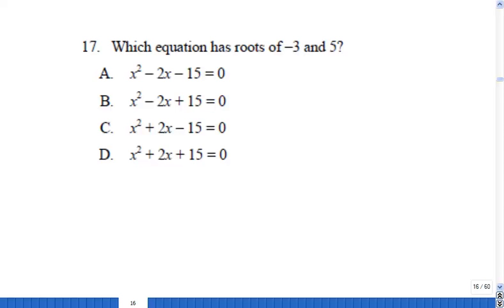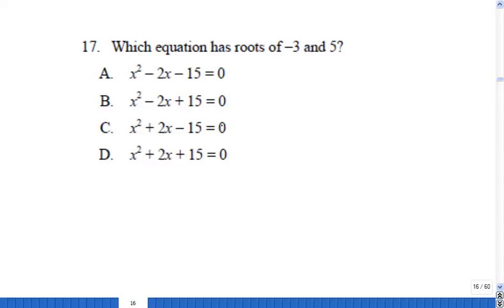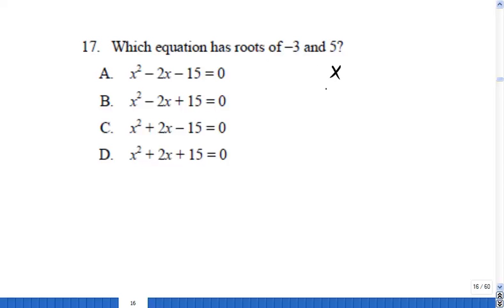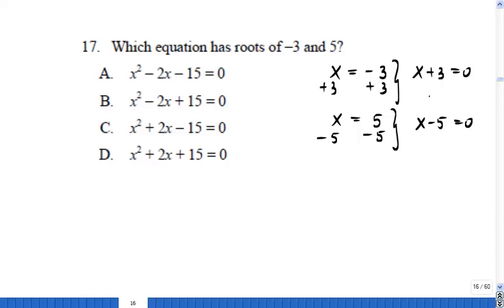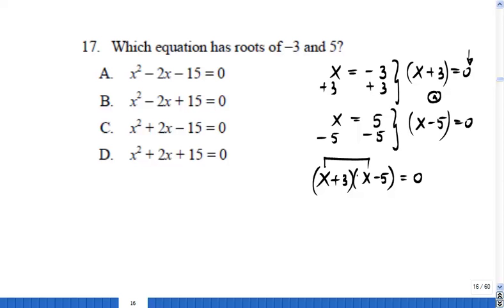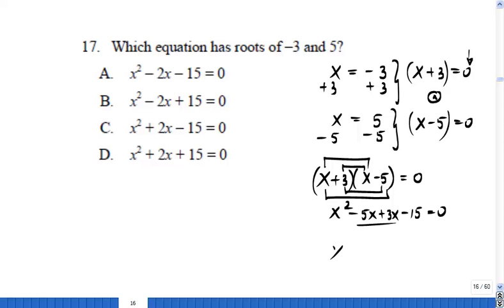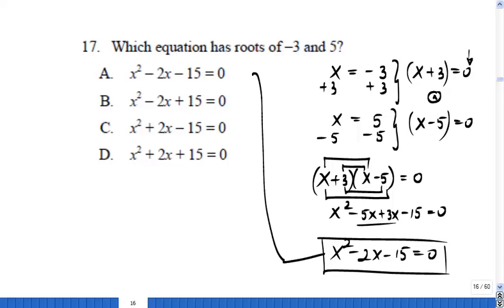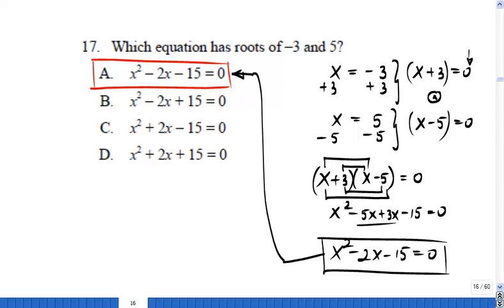Solving a quadratic equation 1